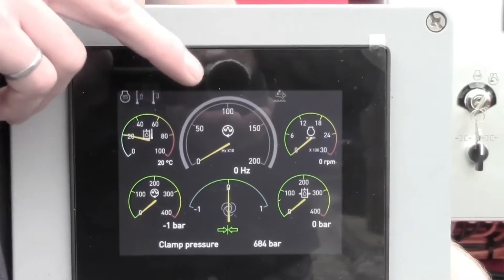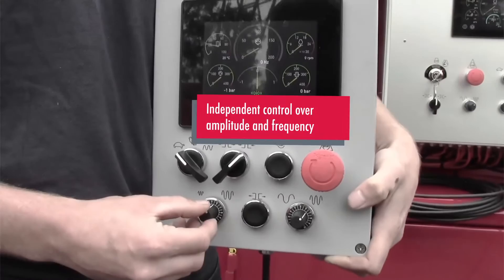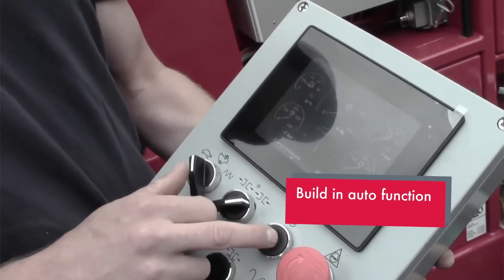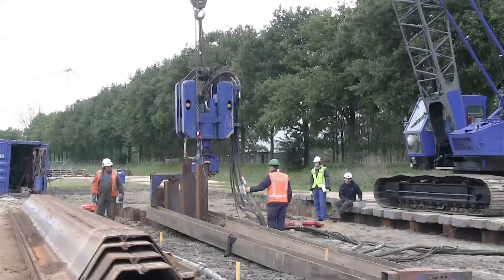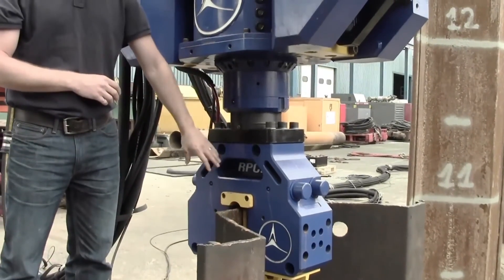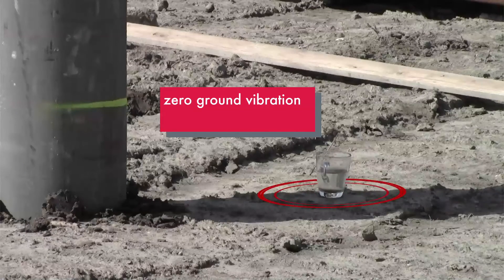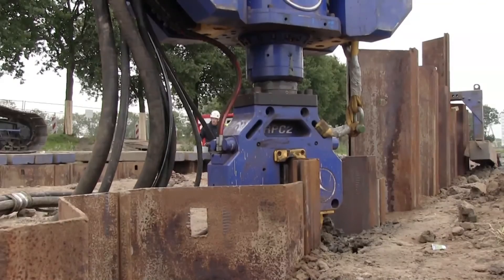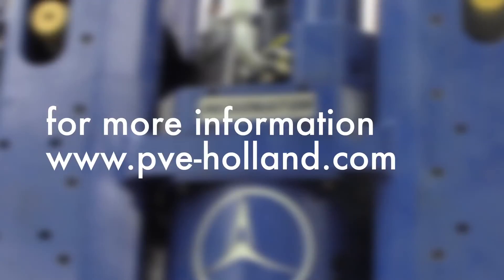PVE Resonator RD260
Explanation of the working principle of the PVE resonator.
Driving sheet piles and tubes without ground vibration.